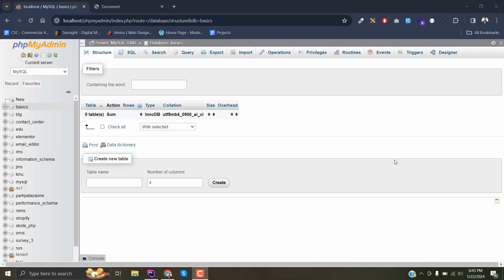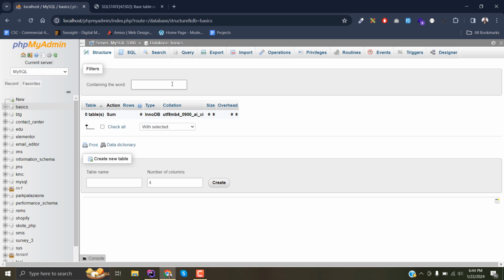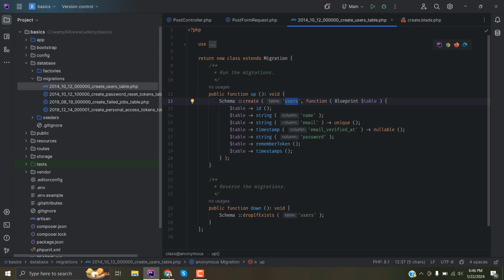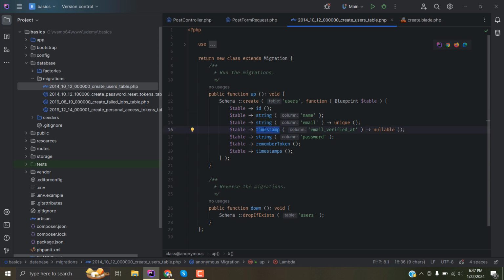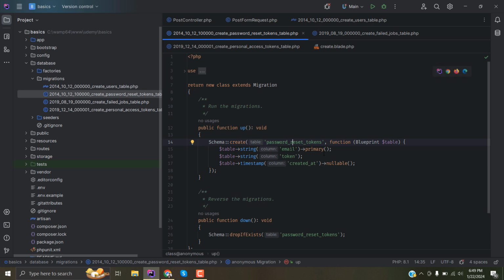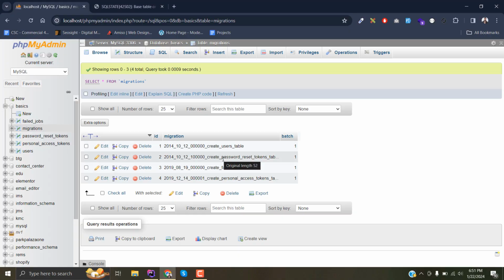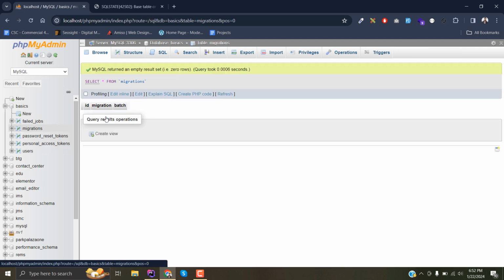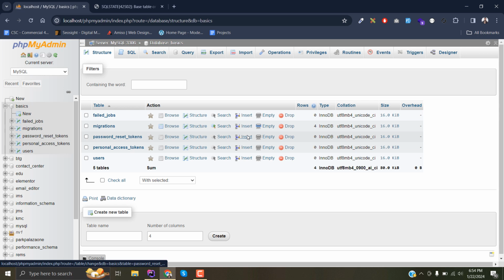Database Migrations - Part 1 | Learn Laravel From Scratch 2024 | Basics to Advance